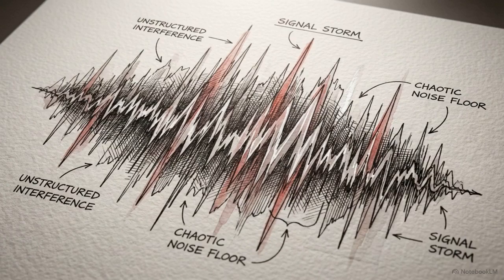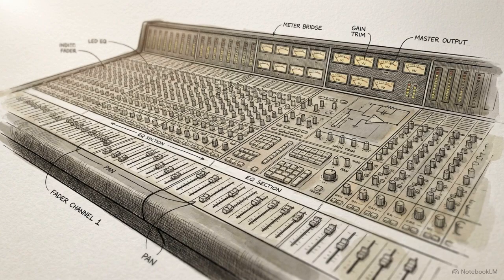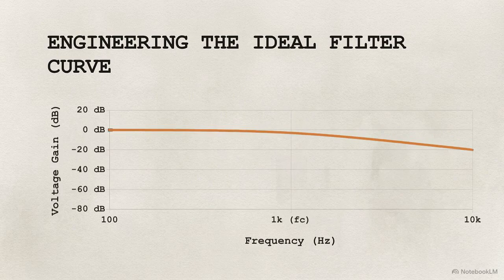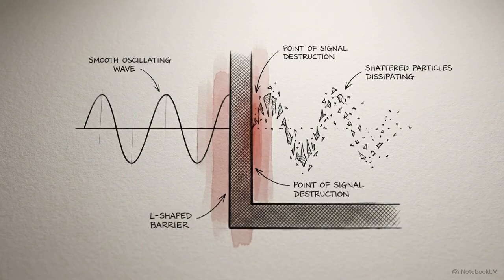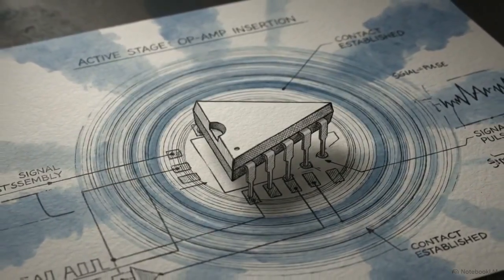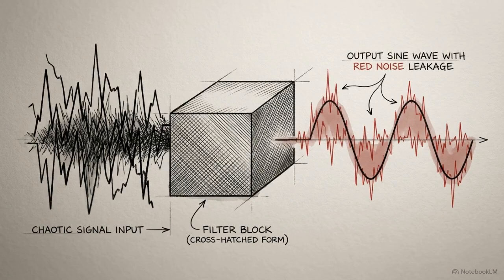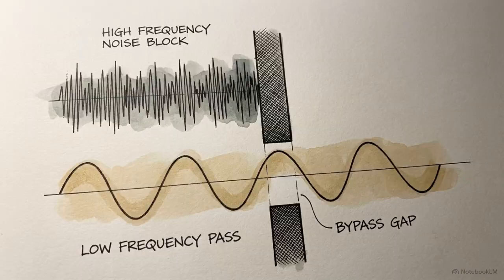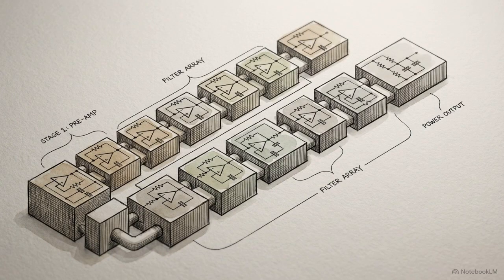6 April 2026